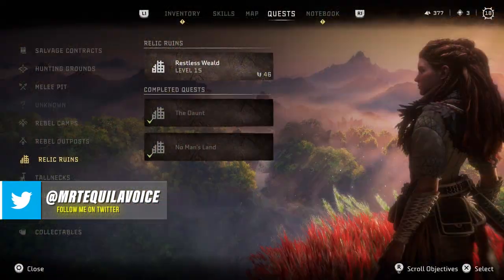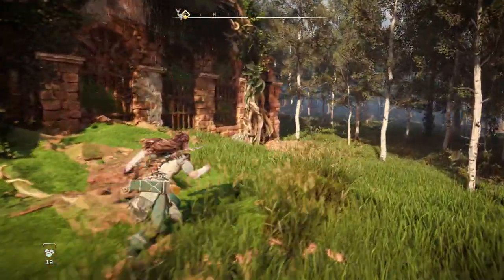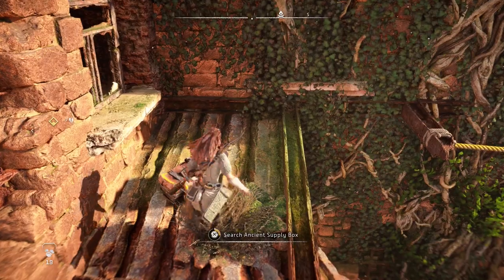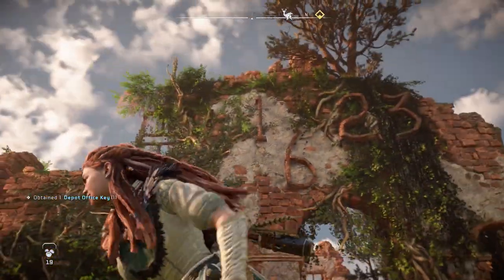Get the Code and Key! The Restless Weald Relic Ruins Guide | Horizon Forbidden West Walkthrough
In this video, I'm going to show you a non-commentary walkthrough so you can complete the Restless Weald Relic Ruins that can be found in the northwestern part of No Man's Land, the 2nd explorable region of Horizon Forbidden West.

0:00 Intro
0:06 Restless Weald Relic Ruins Location
0:18 Getting the Key Module
1:15 Getting the Key Code
1:30 Entering the Key Code
2:11 Getting the Ornament
4:29 Rewards + More Horizon Videos

For this Relic Ruin in particular you're going to need to use the Railcar behind the building and lead it to the train track change so you can get it to the side of the building and reach the Key Module. Once with the Key Module, go back to the starting point and you will notice some big numbers hanging on the wall, that's your Key code for the Restless Weald: 1923.
With that key code, make your way to the 1st floor of that building and enter it in the console so you can rappel inside the main building, blast the Firegleam crystal and enter with the railcar so you can finally reach the ornament and complete the Relic Ruins.

HorizonForbiddenWest PS5 Gameplay for Horizon Forbidden West in performance mode, the long-awaited sequel to the new PlayStation Studios IP, developed by Guerrilla Studios.